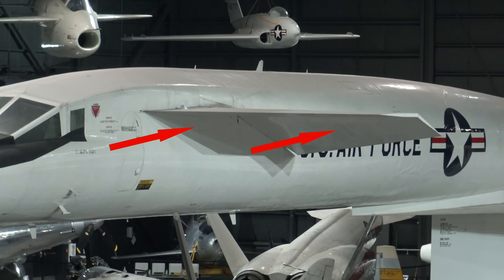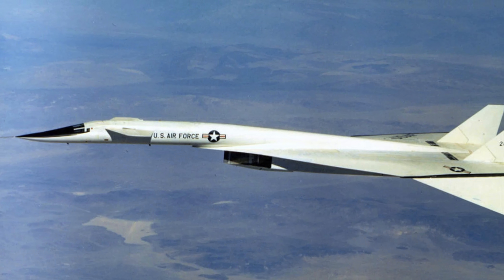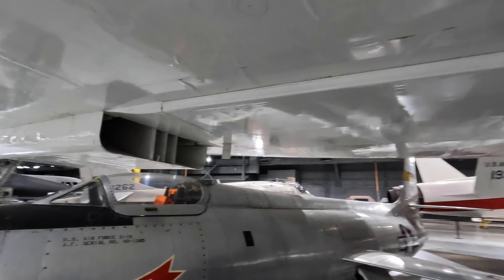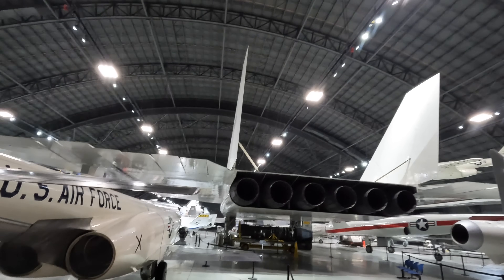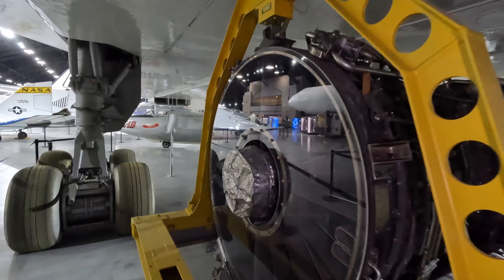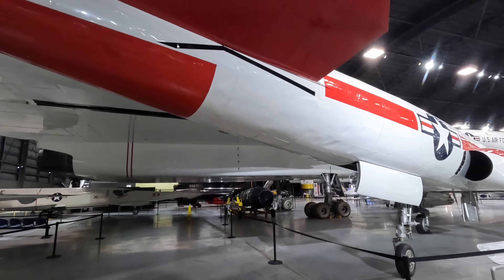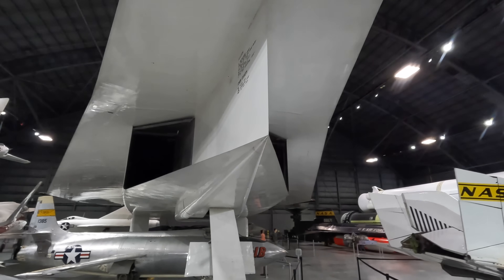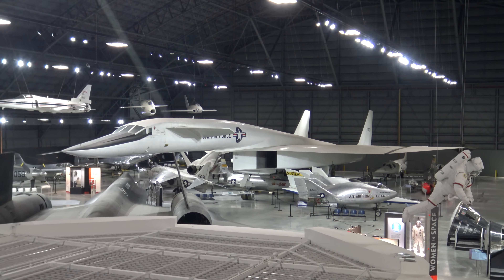Tour around the North American XB-70 Valkyrie - the greatest cold war bomber that never was.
Join me in this walkaround tour of a North American XB-70 Valkyrie currently on display at the National Museum of the USAF in Dayton Ohio. This high altitude nuclear capable bomber was designed to replace the B-52 but technological advances rendered it obsolete by the time it was built.

Douglas VC-118 “The Independence”: coming soon

0:00 intro
0:32 variable position canopy
1:00 canards
1:18 YF-12 prototype
1:30 complex splitters and shockwave
2:24 forward landing gear
3:00 main air inlets
3:23 internal bombay
3:38 main landing gear and ABS system
4:00 wings
4:30 rear end elevons and vertical stabilisers
5:00 GE  YJ-93 turbojet engines and JP6 fuel
6:40 JP-6 fuel
7:14 aerodynamic heating
8:22 flight crew
9:10 conclusion